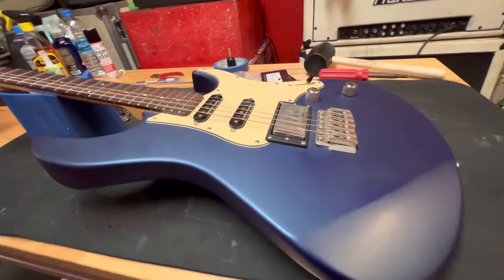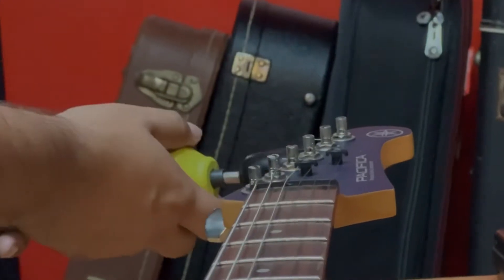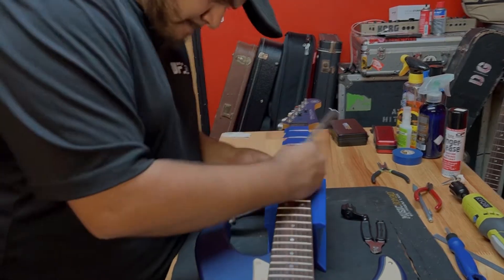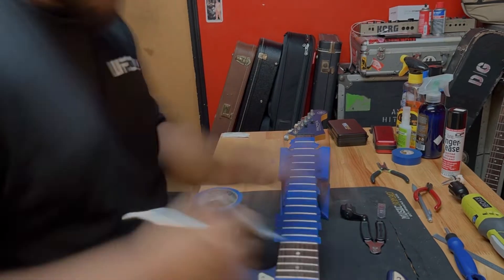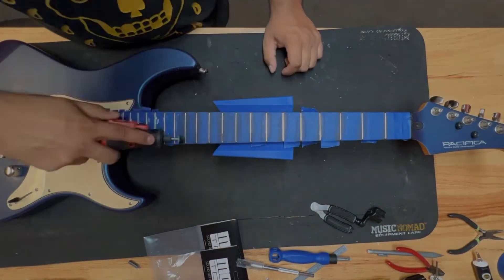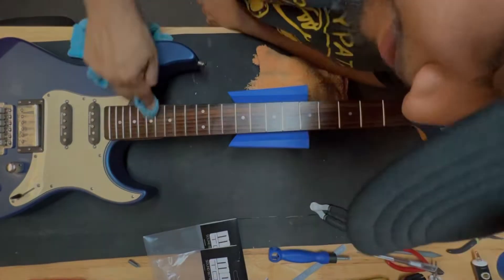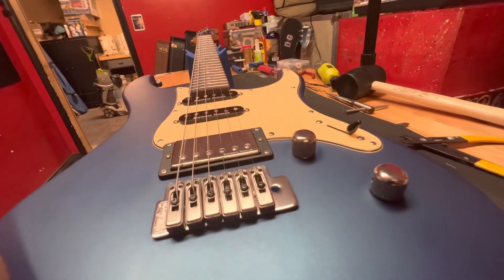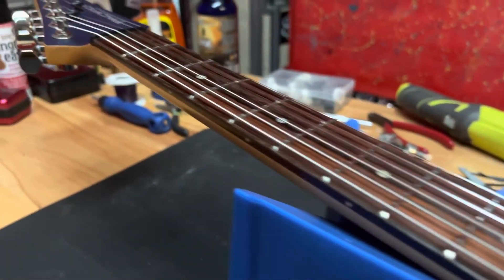Cleaning up Yamaha Pacifica (Frets, Fretboard and Pick up)